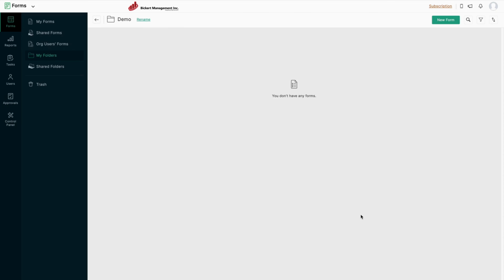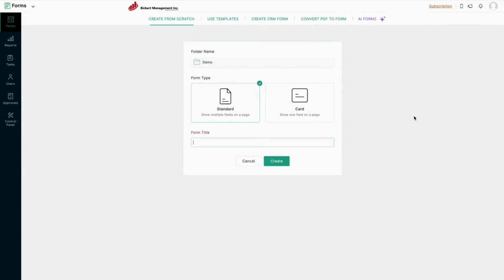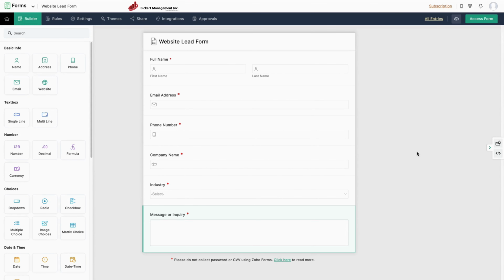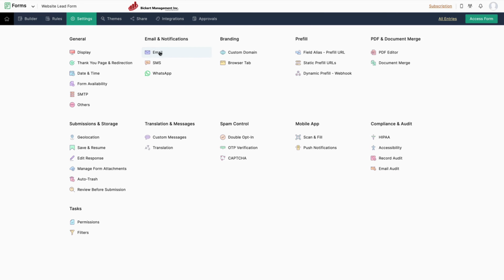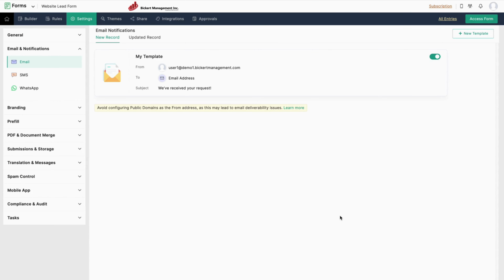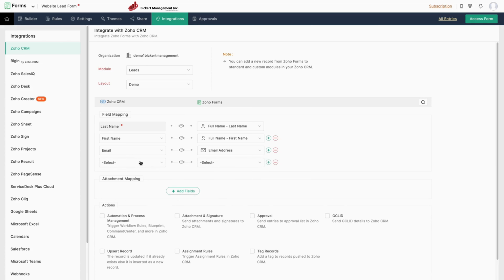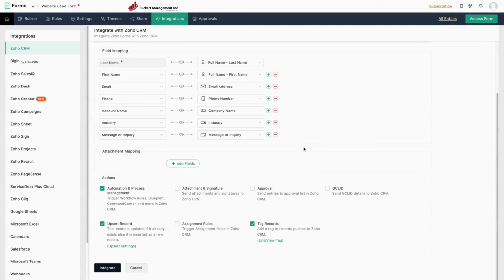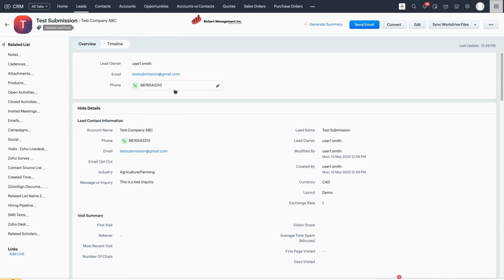Zoho CRM + Zoho Forms: Capture Leads Like a Pro | Smart Automation Tips 2025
Looking to boost your lead capture game using Zoho CRM and Zoho Forms?
 This video breaks down exactly how to integrate forms, automate workflows, and streamline your sales funnel using Zoho’s smart tools. Whether you're a marketer or business owner, this one's for you.

🎯 In this video:
How to create and customize Zoho Forms
Connect Zoho Forms to Zoho CRM
Automate lead assignment and follow-up using workflows
Real-life use cases and smart tips from the pros